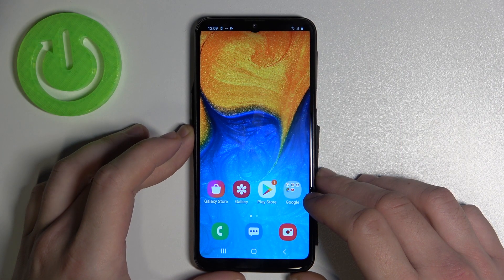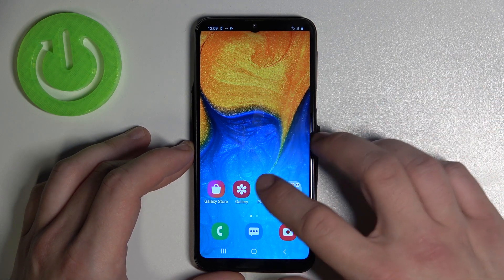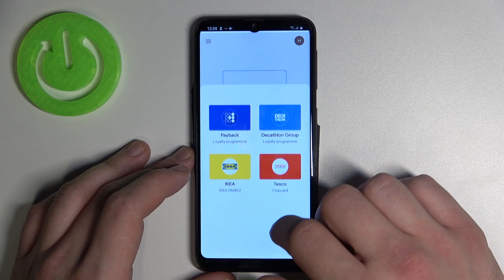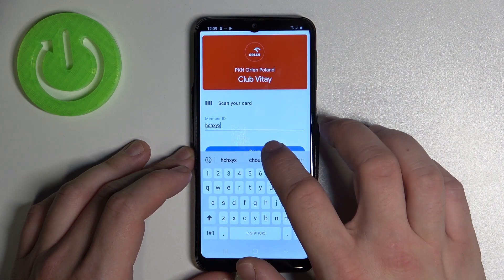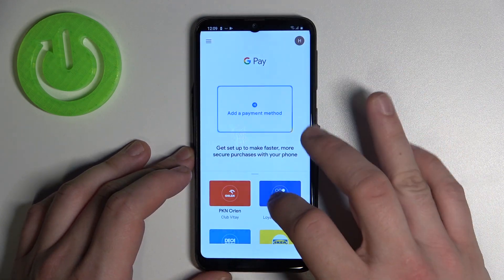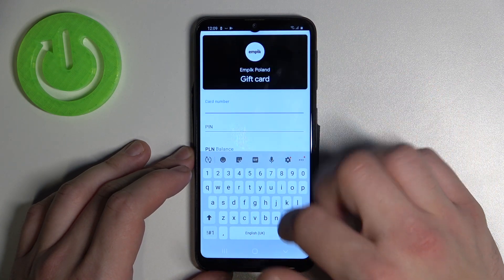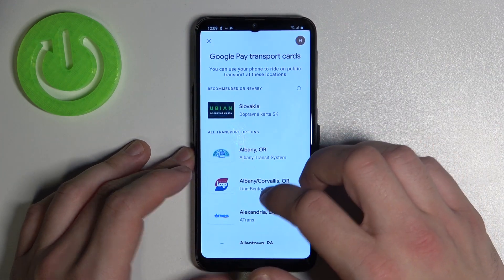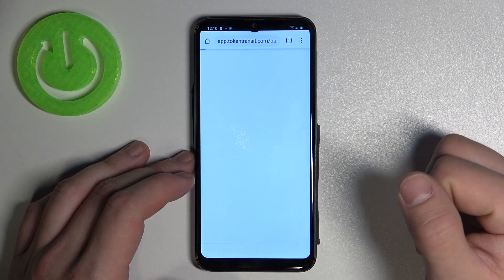How to Add Card to Google Pay on SAMSUNG Galaxy A20e – Unlock Google Payment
Learn more information about SAMSUNG Galaxy A20e:
Hi there! In today’s video we’re going to show you how you can add another bank card to google pay. If you wish to pay by google pay with another card, then you should add it. If you have absolutely no idea how you can do that, then we’re coming for help! In this video we’re going to show you how you can easily add another card to google pay on your SAMSUNG Galaxy A20e in a few simple steps. All you need to do is just watch this short tutorial to the end, follow the instructions provided by our specialist and try to perform this operation on your SAMSUNG Galaxy A20e.